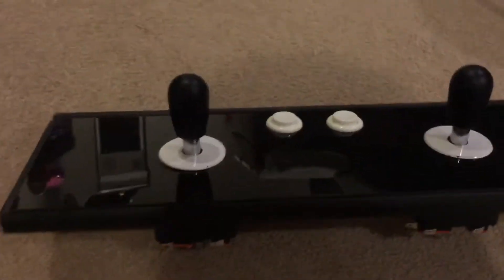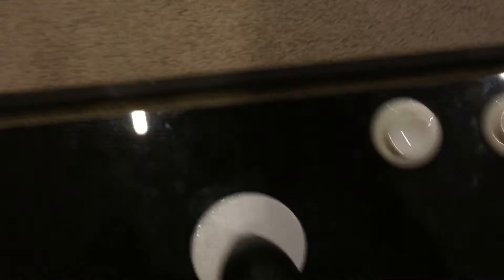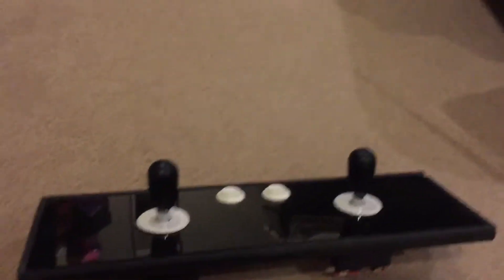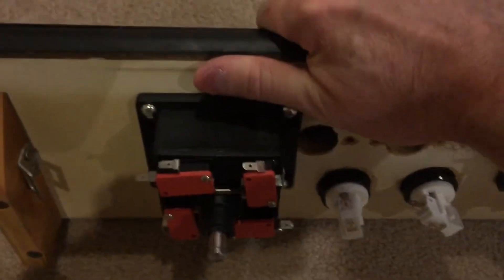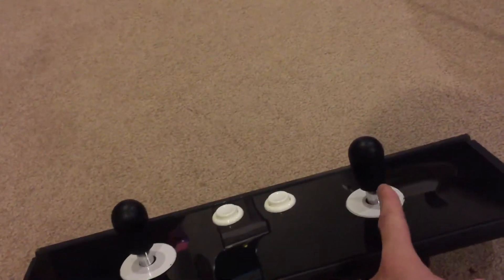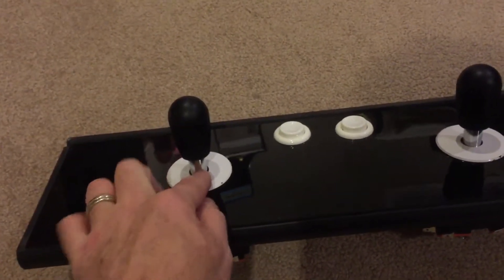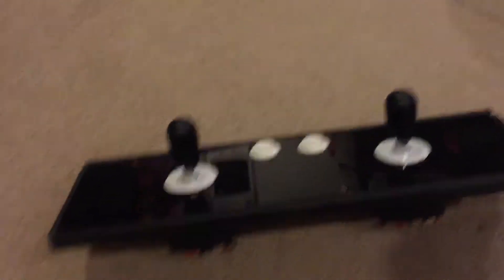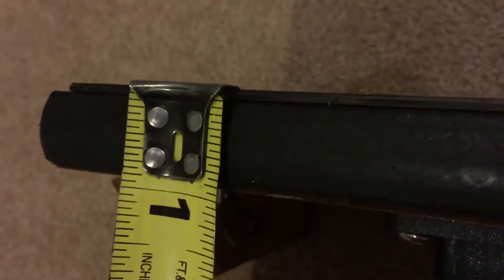Robotron knockoff cabaret CP and Bezel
Measurements for the CP and Bezel